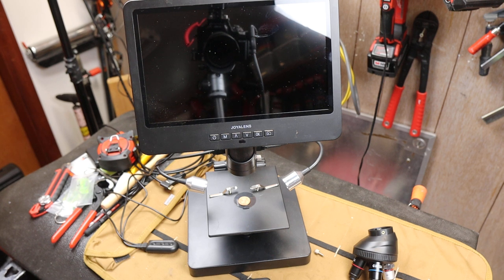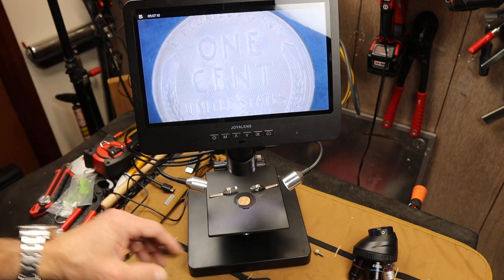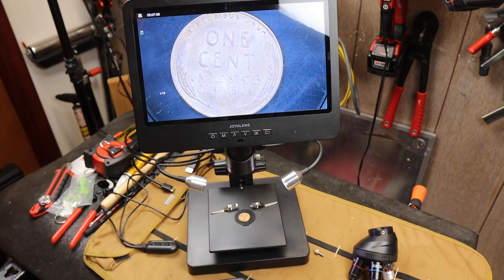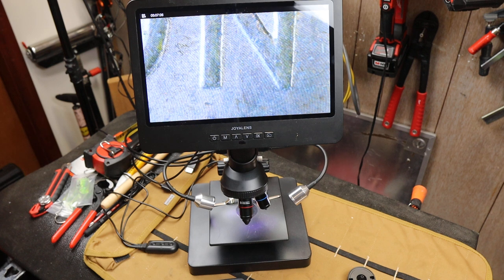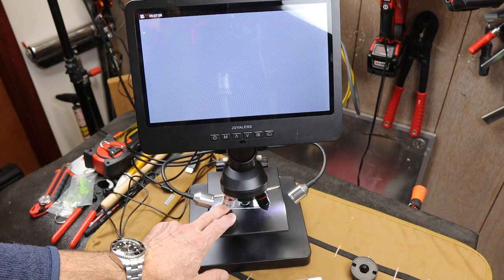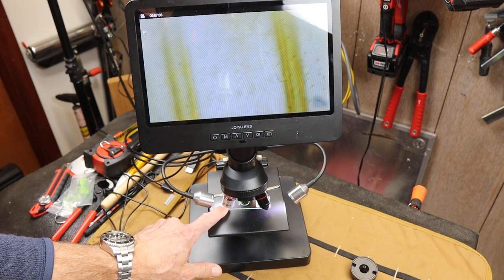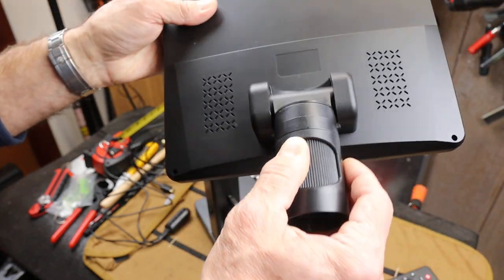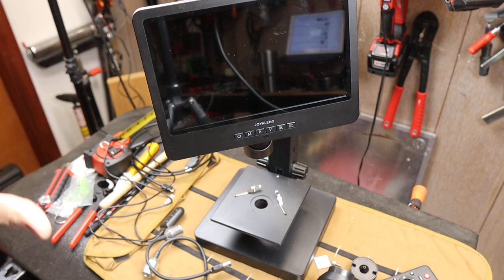JOYALENS JL249P Digital Microscope, Dual-Lens, Compound, Hi Def, 24M Pixel, huge screen, affordable!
The JOYALENS JL249P Digital Microscope is a big step up in features with minimal added cost. The Dual-Lens, one for larger objects like coins, and a compound, 2-objective turret drills in an astonishing (on paper anyway) 4000x. The Hi Definition cameras shoot still images at 24M Pixel and UHD at 24fps, and up to 120fps at HD. The huge screen is a joy to use. And best of all, this scope is affordable!

On Amazon